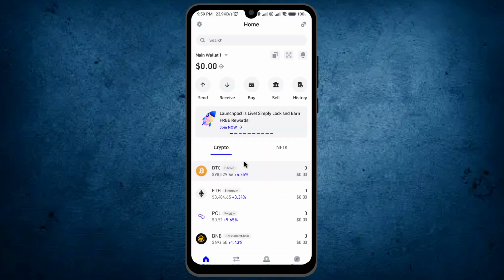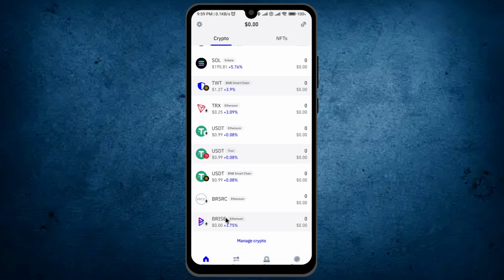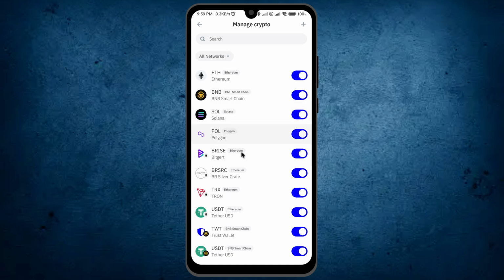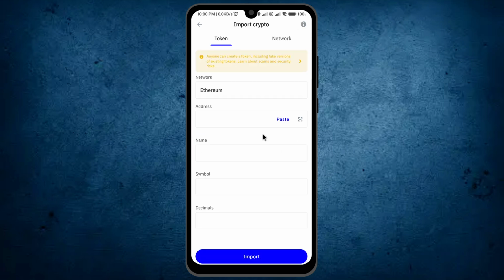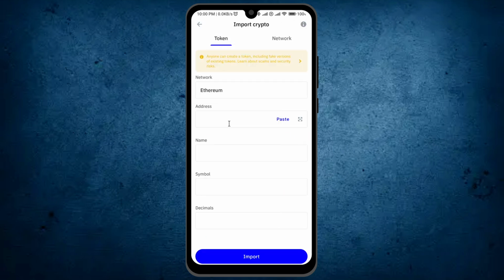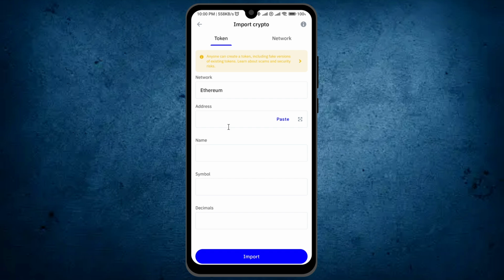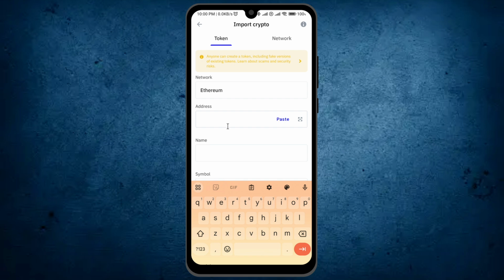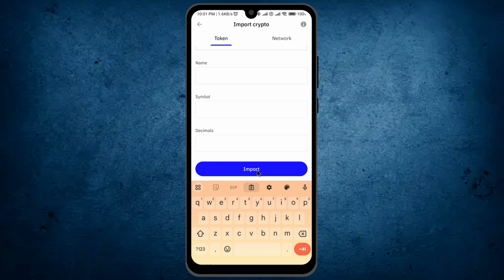How to Add Contract Address in Trust Wallet (simple method)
How to Add Contract Address in Trust Wallet.
Welcome to this Trust Wallet tutorial. Get started with adding contract addresses in Trust Wallet in just a few steps. This tutorial makes adding custom tokens to Trust Wallet easy using contract addresses. Discover how to organize your Trust Wallet by adding the right contract addresses. Follow this guide to ensure every token is visible in your Trust Wallet portfolio. Learn how to simplify your crypto tracking with adding contract addresses in Trust Wallet. Watch now and make your Trust Wallet more effective!